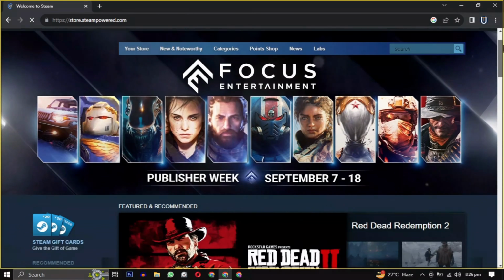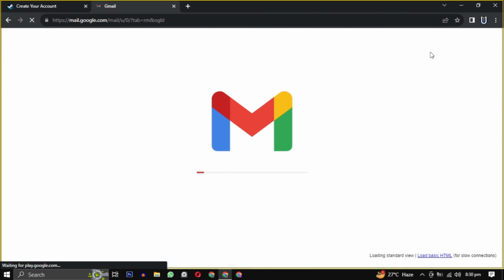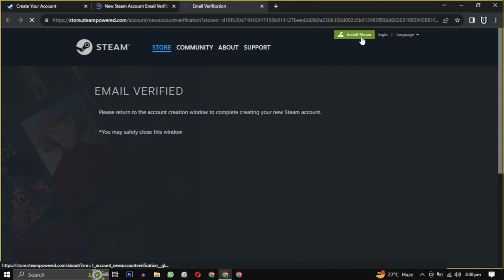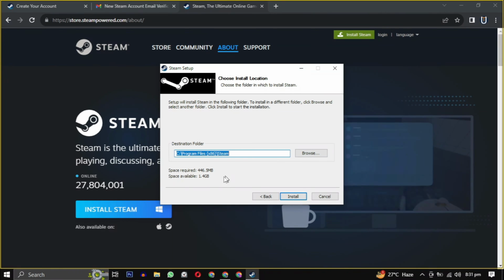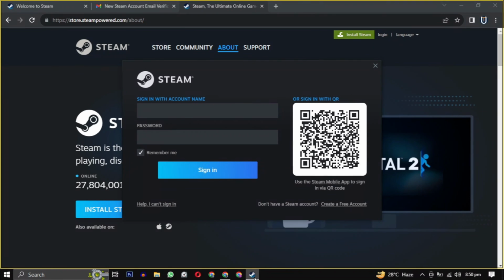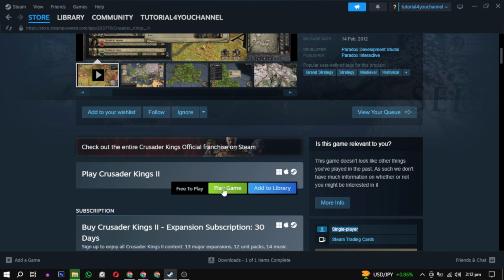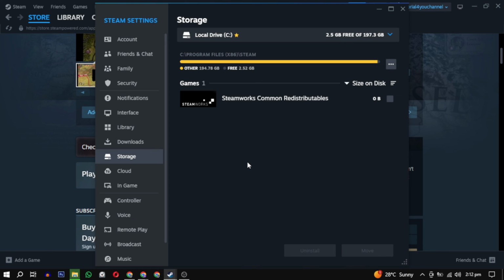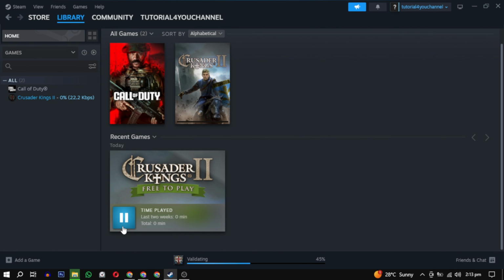[FREE] How to Download Crusader Kings II on Your PC And Laptop Latest 2023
Welcome to our comprehensive guide on how to download Crusader Kings II on your PC for FREE! Whether you're a seasoned ruler or a newcomer looking to shape the destiny of your dynasty in Crusader Kings II, this video will walk you through the process from start to finish.

In this tutorial, we'll cover:
🖥️ System requirements for Crusader Kings II on both high-end and low-end PCs
💡 Tips to navigate the intricate world of medieval politics and strategy in Crusader Kings II
🌐 A quick overview of the Crusader Kings II gameplay

If you're eager to lead your dynasty to greatness and experience the complexities of medieval rulership, this video is your guide!

Timestamps:
0:00 - Introduction
0:08 - Downloading Steam
0:20 - Creating a Steam Account
0:48 - Installing Steam
1:28 - Logging into Steam
1:35 - Searching for Crusader Kings II
1:39 - Checking System Requirements
1:46 - Downloading Crusader Kings II
1:50 - Changing Download Location (if needed)
2:20 - Outro

If you encounter any issues or have questions, feel free to drop them in the comments section below, and we'll do our best to assist you.